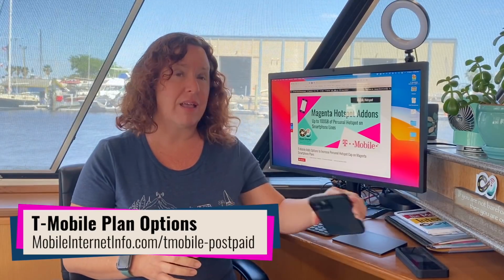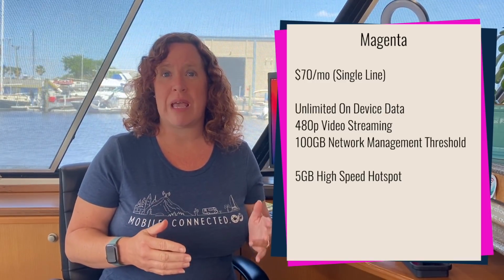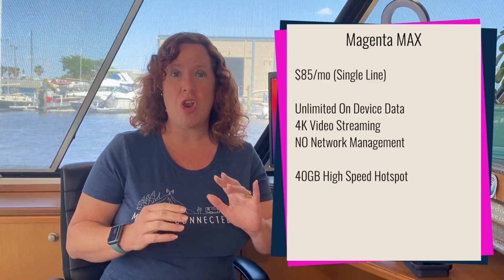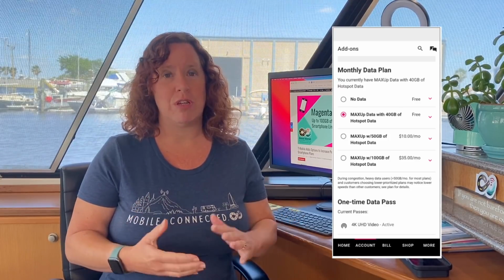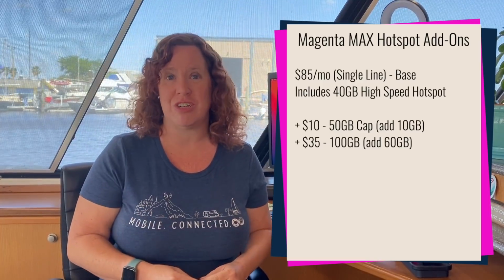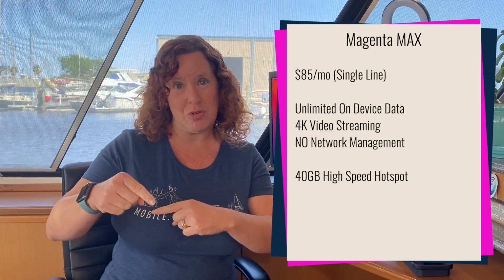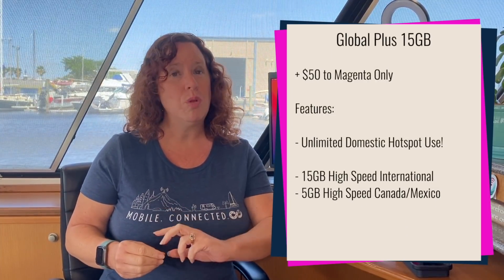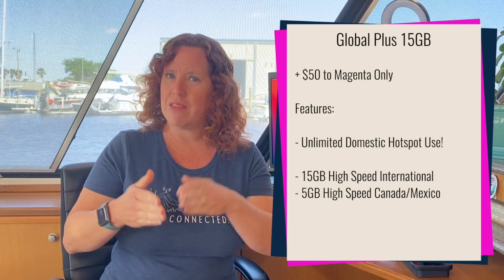T-Mobile Mobile Hotspot Add-On Options for Magenta & Magenta MAX Smartphone Plans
This week, T-Mobile quietly added the ability for customers to increase the personal hotspot data cap for an extra fee - up to 100GB per month for both Magenta and Magenta Max smartphone lines. This can be done easily via the T-Mobile app.

Back in February 2021, T-Mobile tweaked its lineup of Magenta smartphone plans, which included a substantial increase to mobile hotspot data and network management thresholds for Magenta and Magenta MAX. The new MAX plan comes with 40GB of mobile hotspot data as standard while the base Magenta plan comes with 5GB.

We are a participant in the Amazon Services LLC Associates Program and weBoost partnership program. We earn from qualifying purchases on Amazon and weBoost.